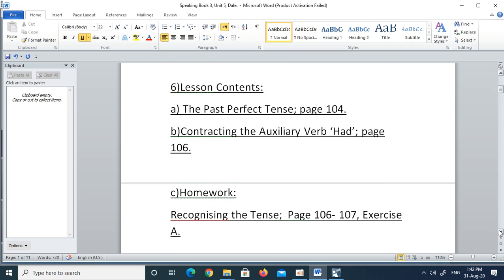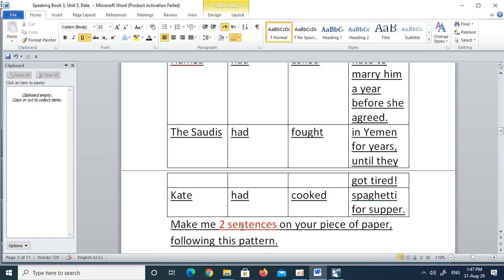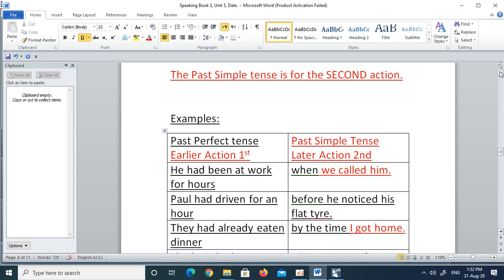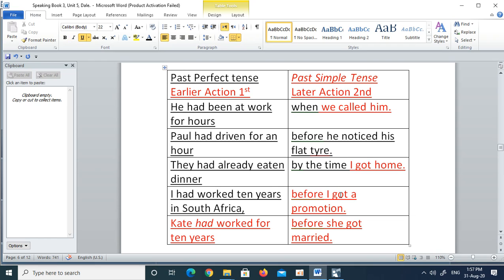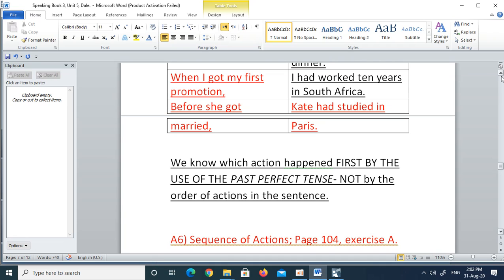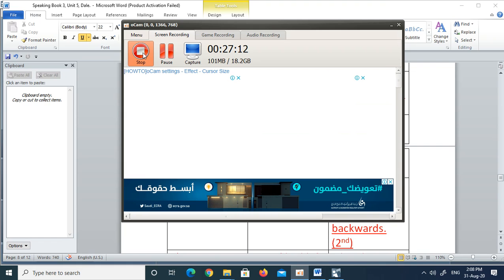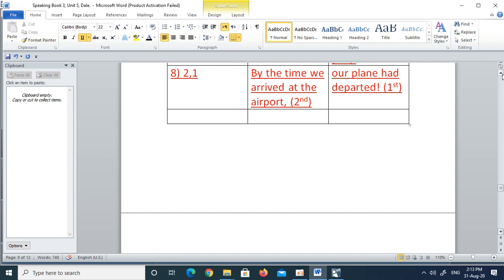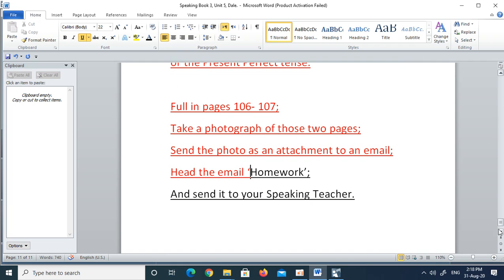Book 3 Speaking Unit 5 Dale